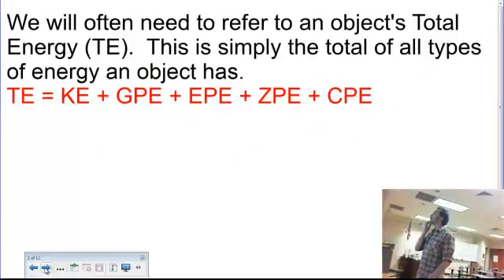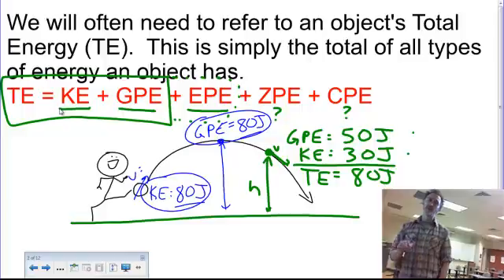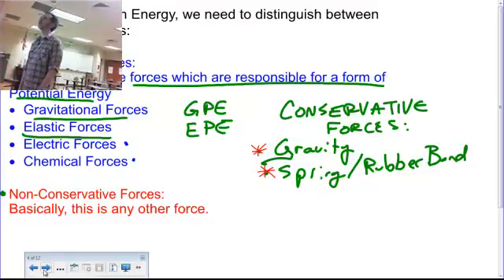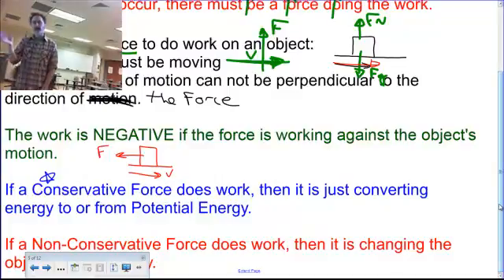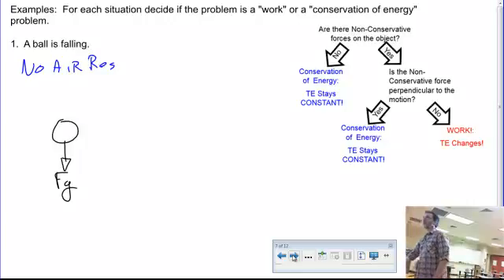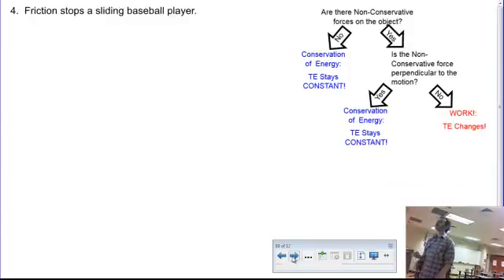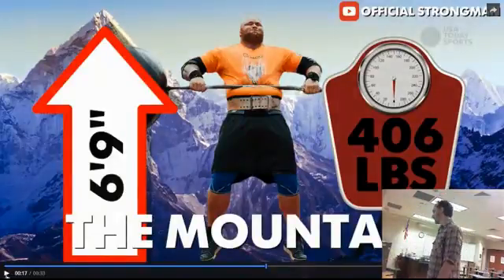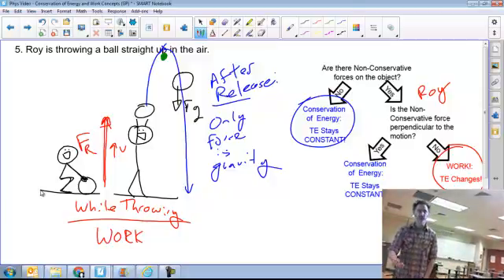CoE and Work